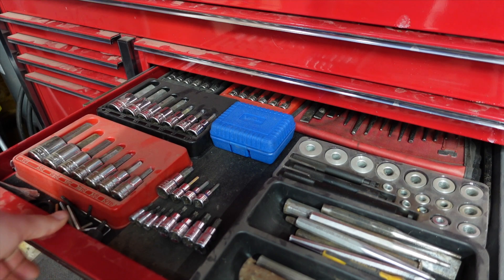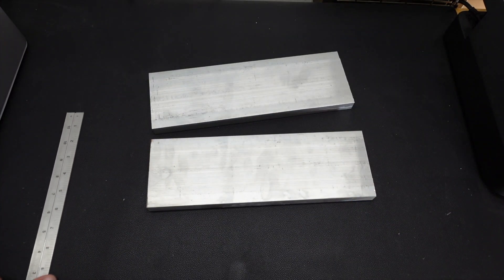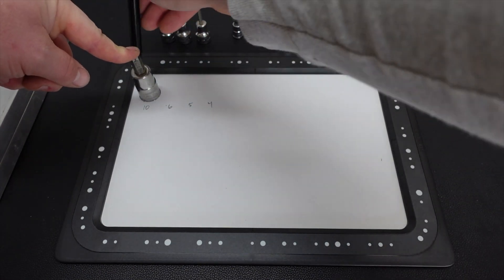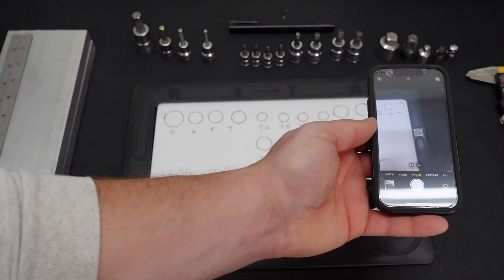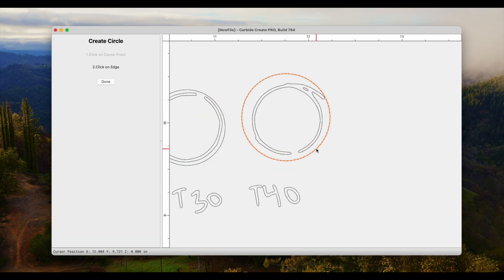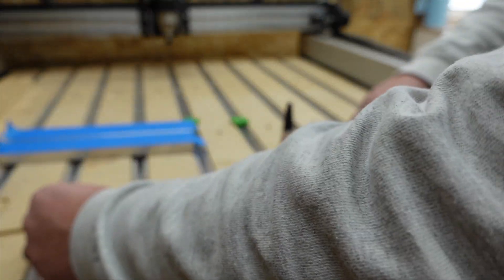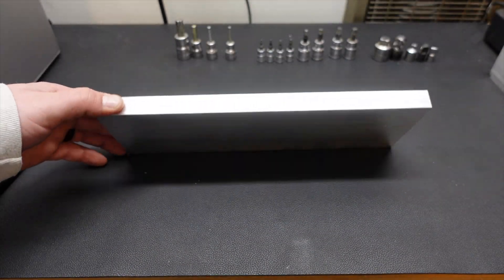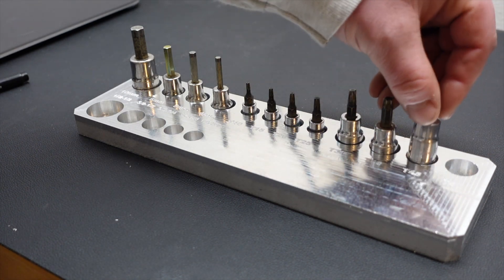Testing the Trace tool from Shaper Tools and milling 6061 Aluminum with ShapeokoPro EP. 2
This is Episode 2 in a series where I test the use cases and limits of what the Shaper Trace can do and if using this tool for this application becomes to inefficient. In this episode I use the Trace to create a .svg file for my miscellaneous sockets that have been rolling around in my toolboxes for years.

Question:
                     Is using the Shaper Trace the best tool for this job?

Also, tell me what you are using the Trace for and how it has impacted your workflow and your success throughout jobs.